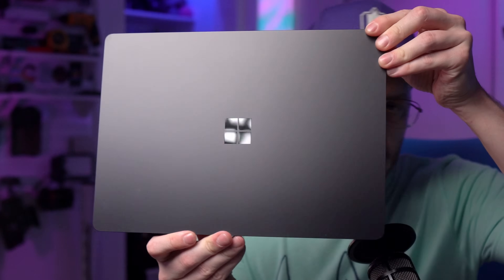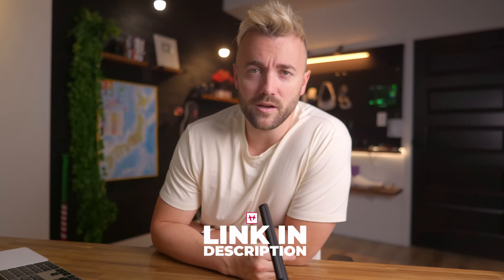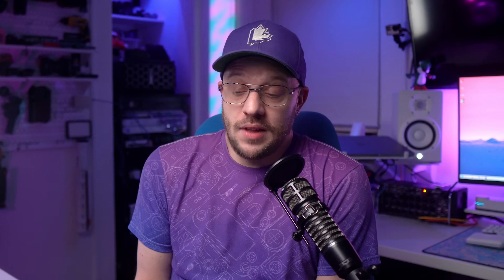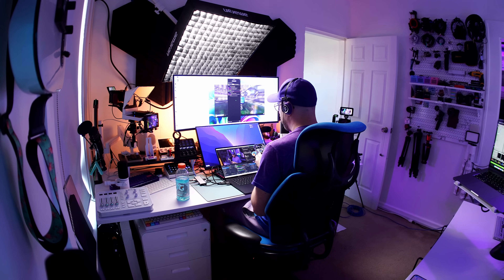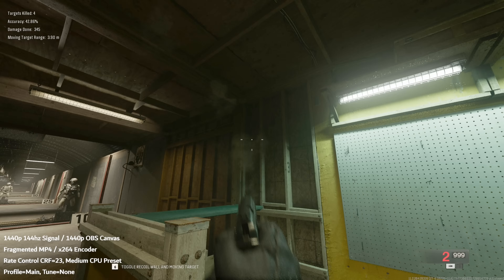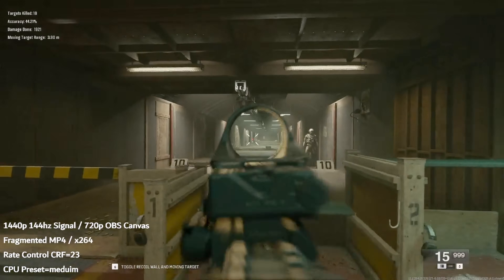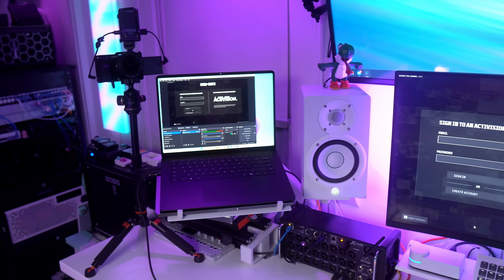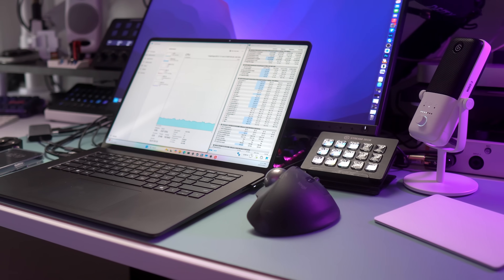Maybe Don't Get A Snapdragon X PC Laptop, Yet..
We took a deep dive look at the new ARM based Windows laptops. Looks like there are still some things to wait for.
Set up your live stream fast and easy with Own3d.pro (ad, duh)

Links that Nick mentioned (coming in the morning, I'm finishing this up a bit late)

Chapters:
00:00 - I want a PC laptop that works as well as my MacBook
00:57 - Setup your live stream fast and easy with Own3d.pro (sponsor)
01:41 - Testing the gaming capabilities
04:20 - Testing the live streaming capabilities
06:53 - How about a second PC (in a 2 PC streaming setup)
07:45 - Pushing it as far as it will go
08:46 - External device compatibility (mics, webcams, docks, etc)
11:26 - Normal, everyday use
12:10 - Video editing is actually awesome (in Davinci Resolve)
14:19 - Conclusion - is it worth picking one up?

Description tags, yo: microphone, usb, dynamic, blue, logitech g, streaming, Twitch, YouTube, Gaming, RGB, key light, keylight